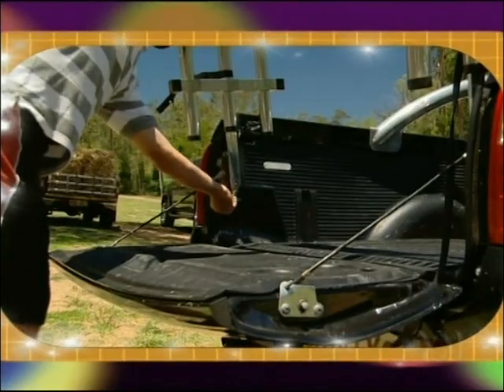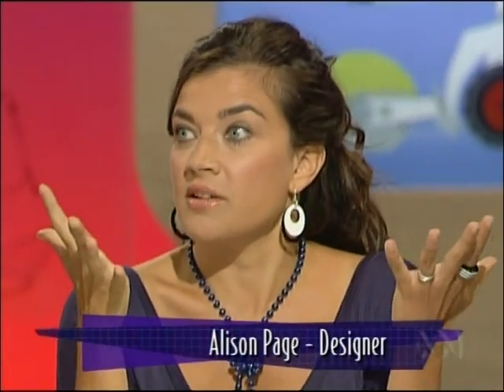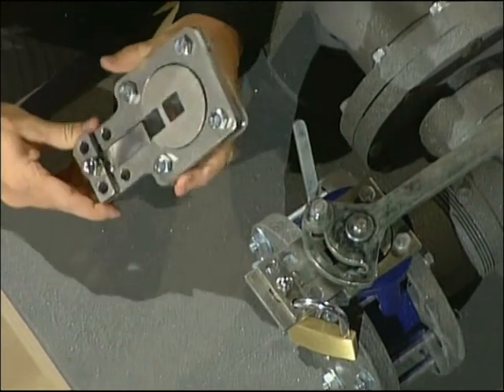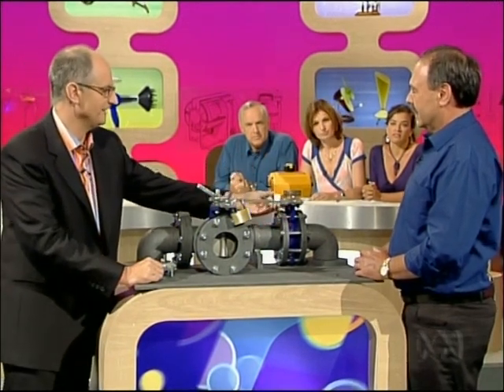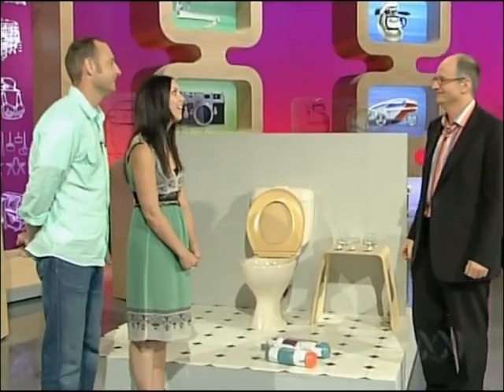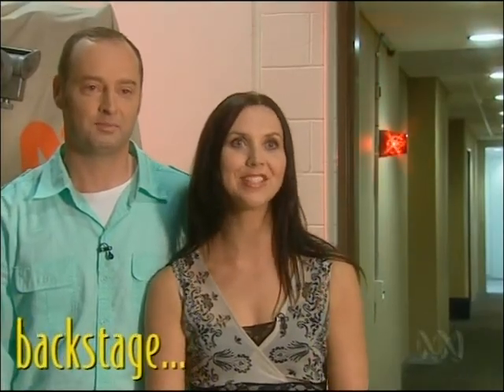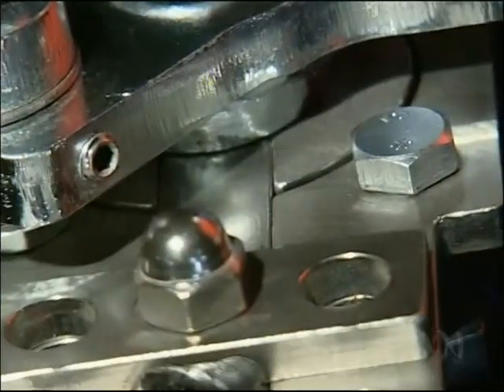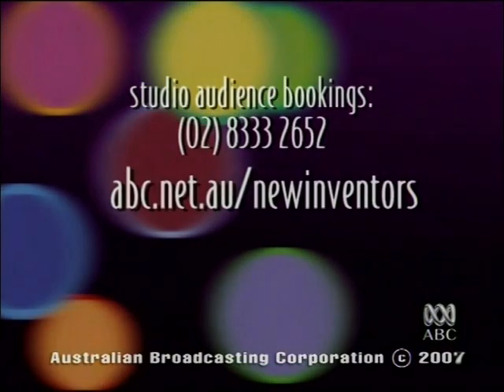ABC New Inventors Winner - Valve Safety Lockout System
Valve Lockout System which connects to the shaft of the valve to safely lockout the valve for maintenance. This is patented and made in Australia and won the ABC New Inventors Show in 2007. Since then it has been installed across all industries safely protecting maintenance and process workers. Available from npvvalves.com.au